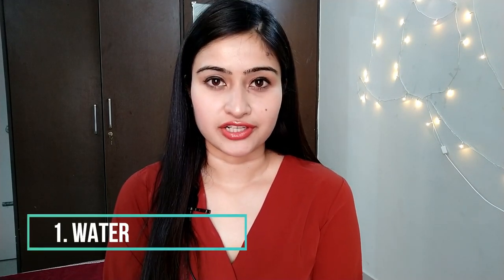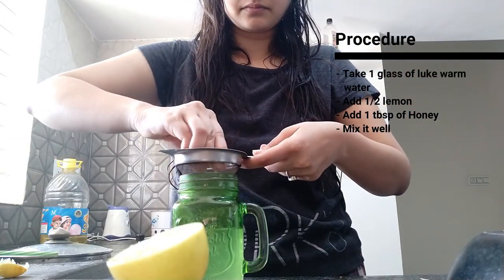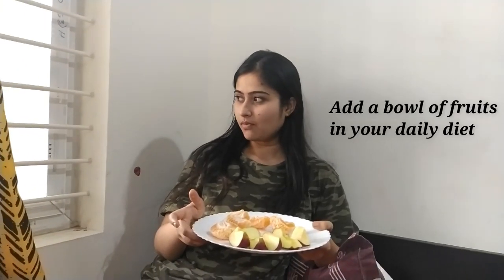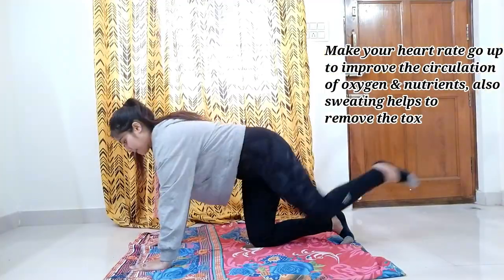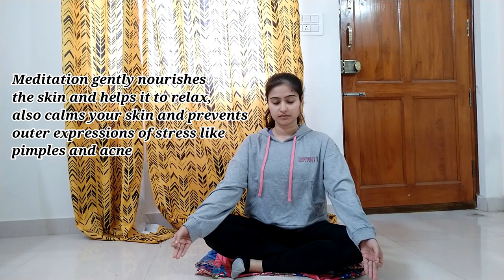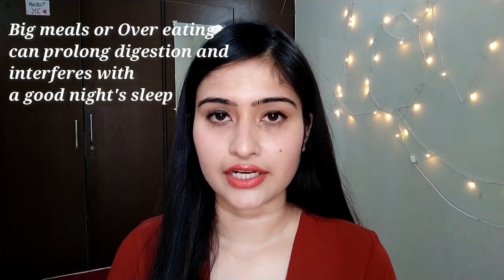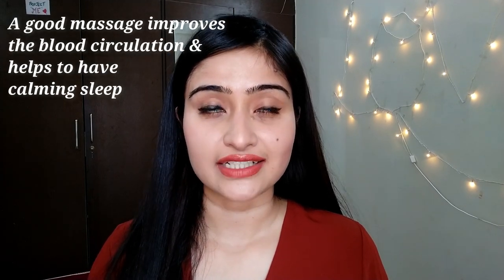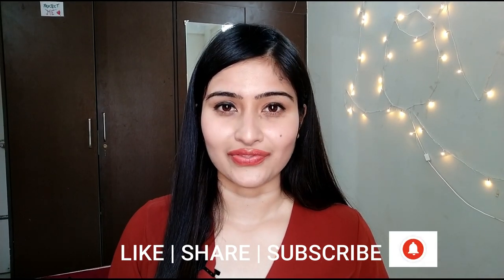My Glowing & Healthy skin regime | 100% Natural Life style hacks for GLOWING SKIN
Hi everyone, I shared my top 5 lifestyle hacks which help me keep my skin healthy and glowing. I hope you find it useful to keep your skin glowing and healthy.